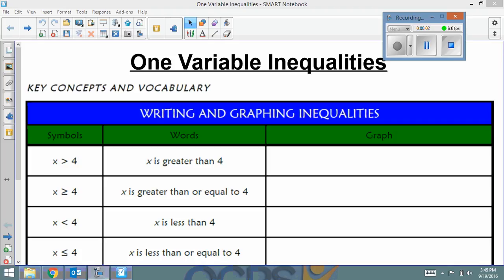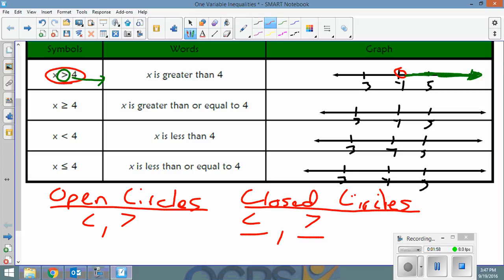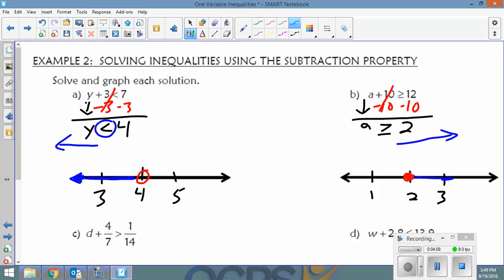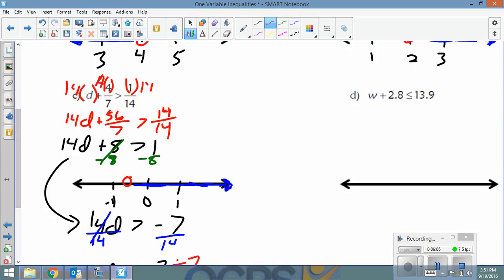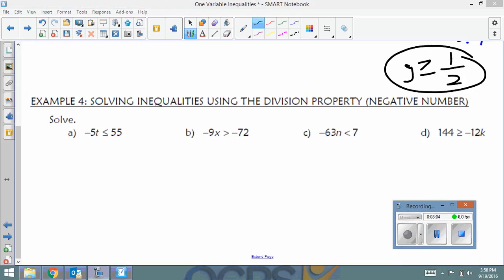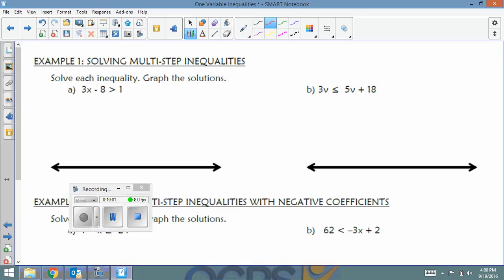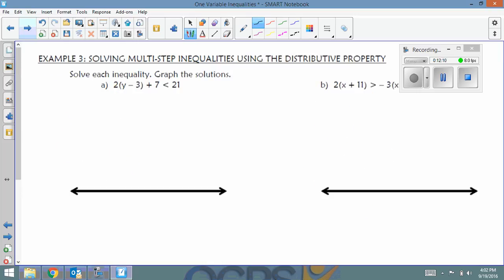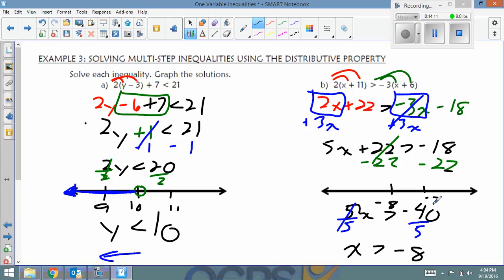One Step Inequalities